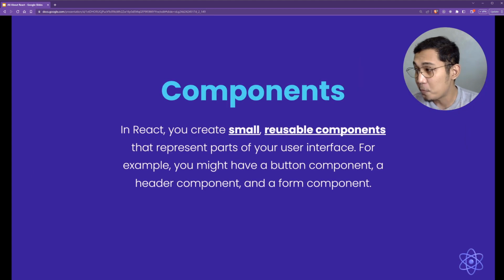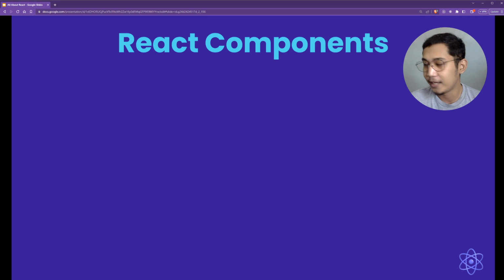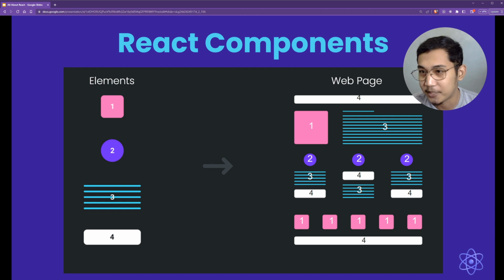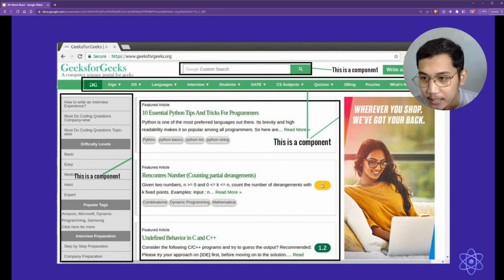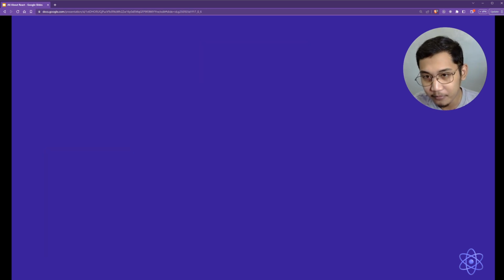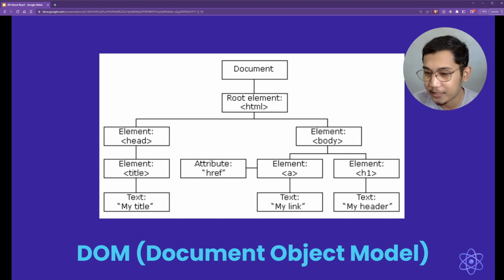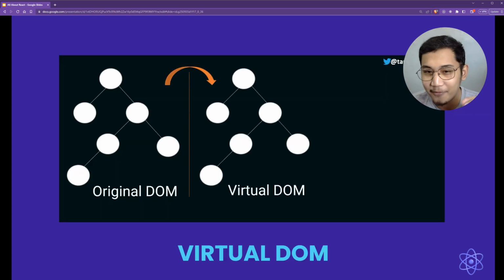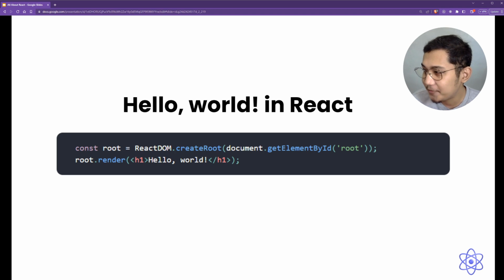React Crash Course | #04 - Fundamentals of React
[TAGALOG] React Crash Course | #04 - Fundamentals of React

Join us as we dive into the core principles of React and explore its building blocks. In this episode, we'll cover essential topics such as Virtual DOM, Components and JSX syntax.

🌟 If you find this video helpful, don't forget to subscribe to my channel and hit the notification bell to stay updated with our upcoming episodes in the React Crash Course series. Happy coding! 🚀

Timestamp:
0:00 - 0:27 - Introduction
0:28 - 2:58 - React Components
2:59 - 3:45 - DOM
3:46 - 4:40 - Virtual DOM
4:40 - 5:21 - Syntax